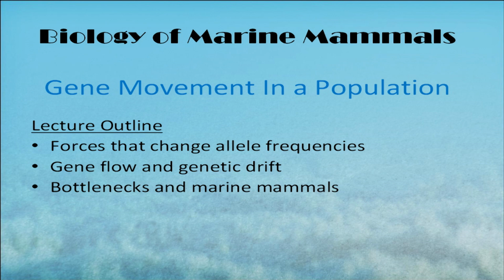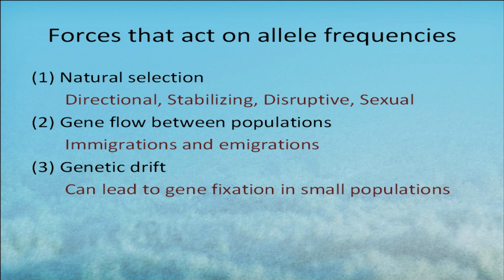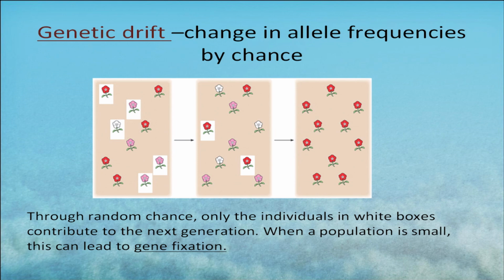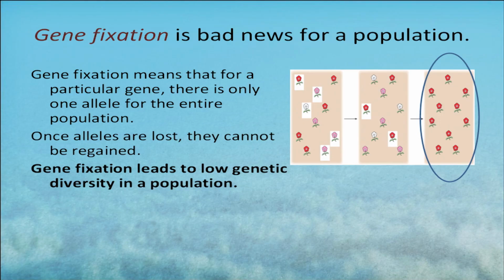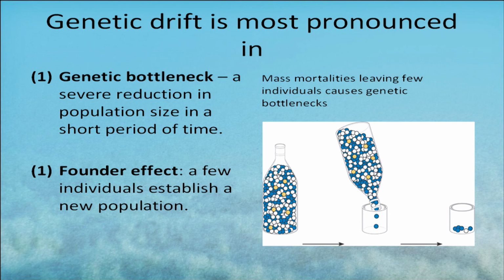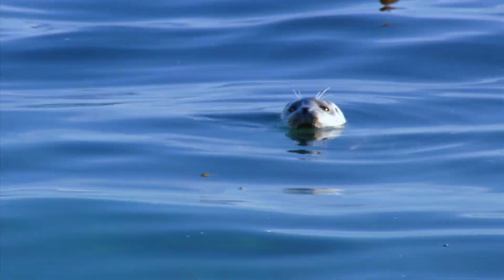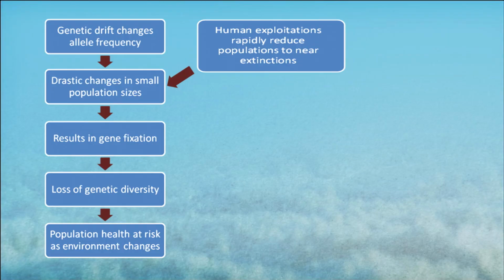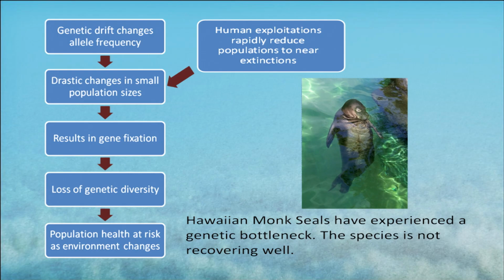The Biology of Marine Mammals: Lecture 9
Gene Movement in Populations